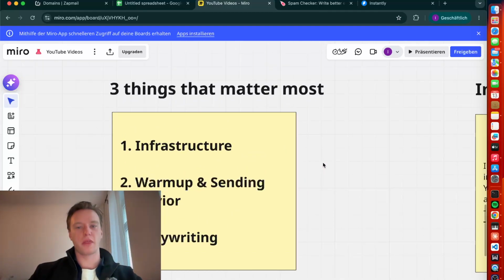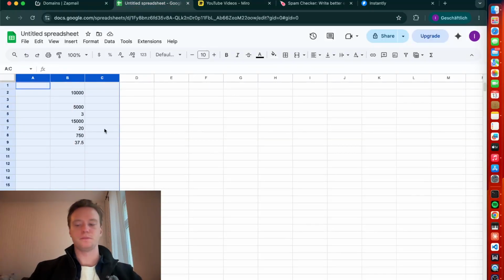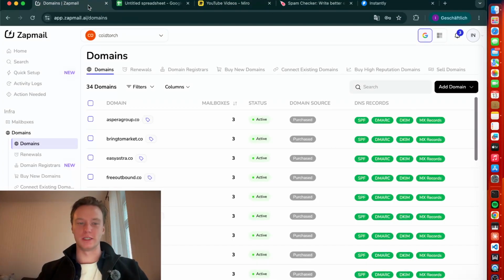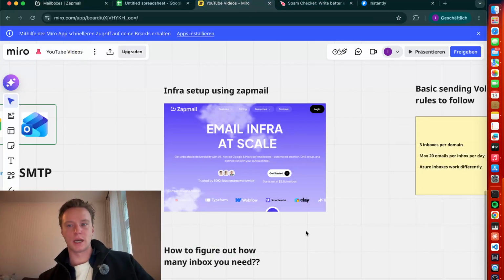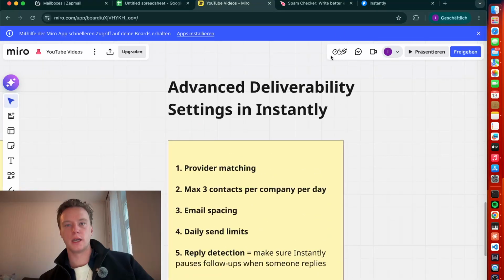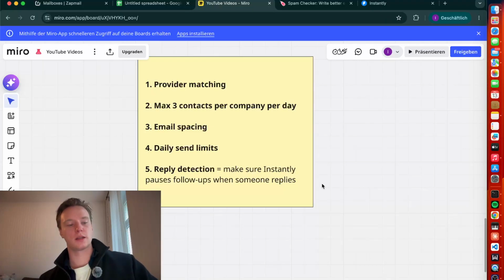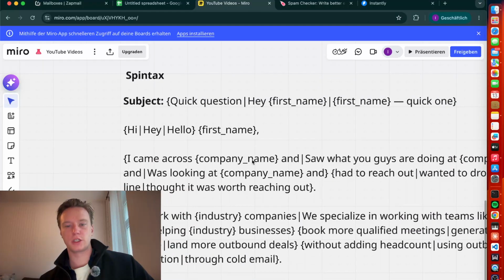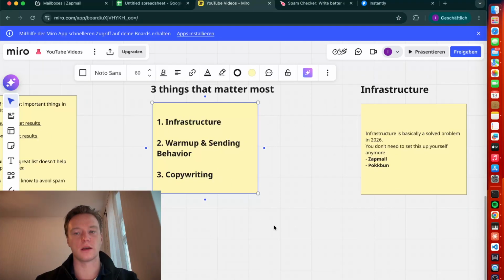The Real Reason Cold Emails Fail (It's Not Your Copy)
Everything you need to know about cold email Deliverability.